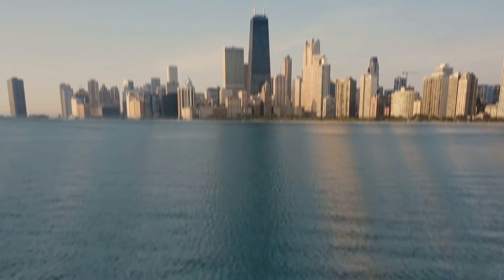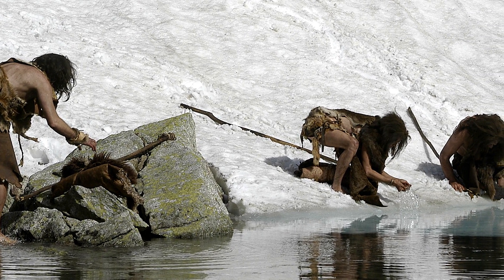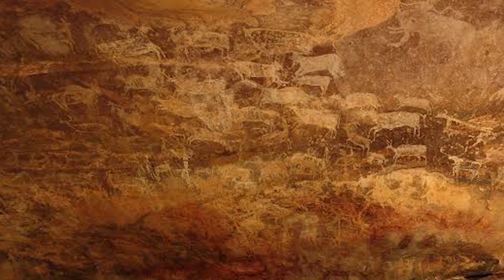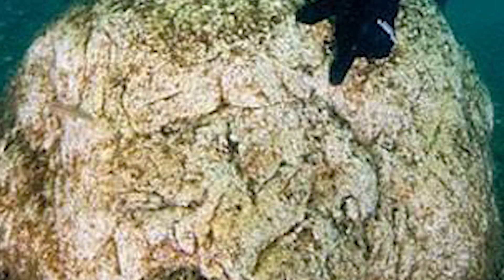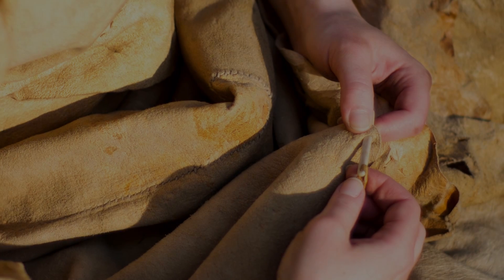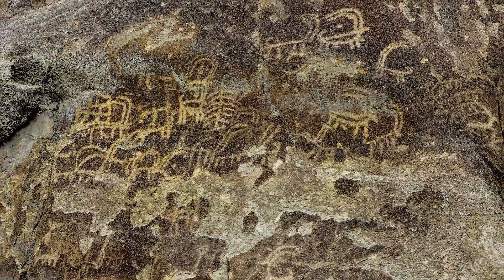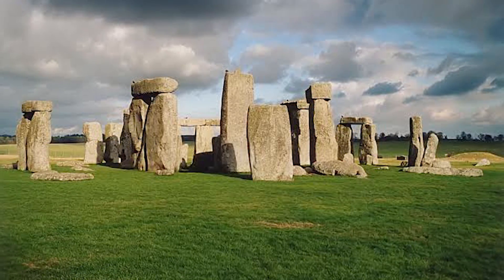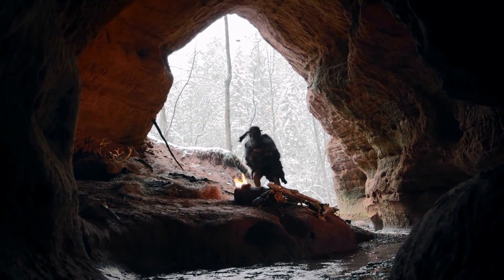A Mysterious Underwater Stonehenge Has Been Found Underneath Lake Michigan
Archaeologists searching for shipwrecks and artifacts in the depths of Lake Michigan ran into a surprising find when they discovered this boulder with what appears to be the carved image of mastodon. Pictured here, the etchings are faded, but superposed drawings reveal the trail that the carving followed. Such a carving would suggest the presence of prehistoric populations in the Lake Michigan area, when Mastodons were still present in the Midwest, possibly during the last ice age. Even more mysteriously, it has been suggested the the rock is part of a Stonehenge-like formation and could be linked to unknown rituals of a people who inhabited the area long ago...